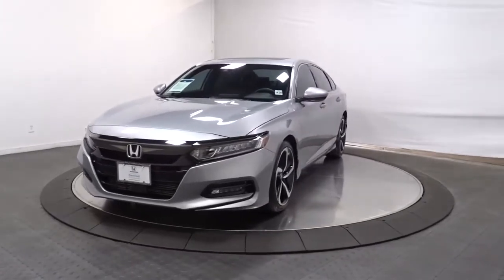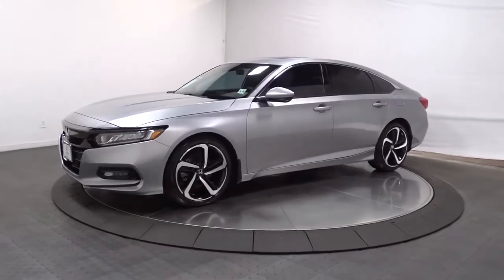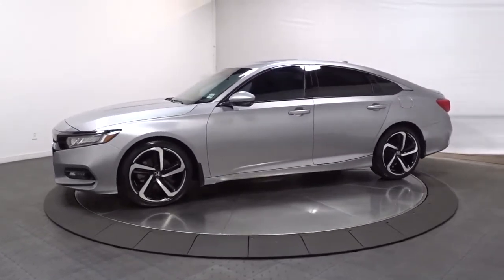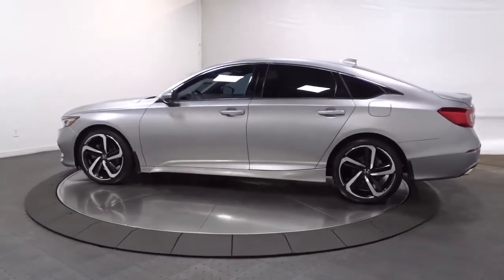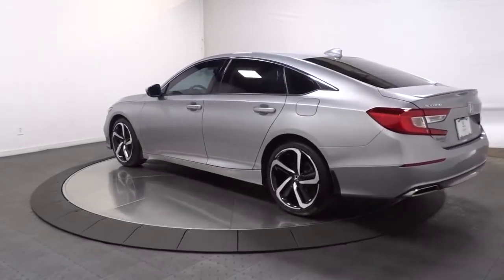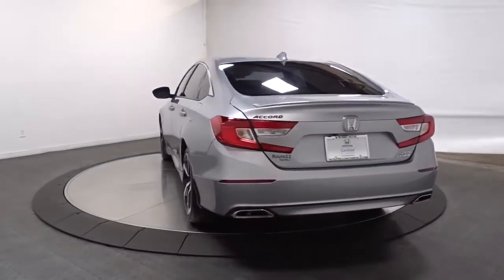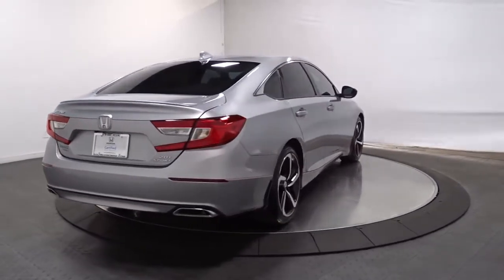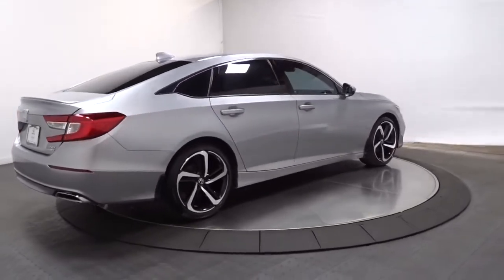2019 Honda Accord Sedan Hillside, Newark, Union, Elizabeth, Springfield, NJ 216992A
Silver  2019 Honda Accord Sedan available in Hillside, New Jersey at Route 22 Honda. Servicing the Newark, Union, Elizabeth, Springfield, NJ area.
2019 Honda Accord Sedan Sport 2.0T - Stock#: 216992A - VIN#: 1HGCV2F32KA025752

Honda'S FLAGSHIP CAR!!! LOADED WITH FEATURES WITHOUT THE HUGE PRICE-TAG!!! 2.0 SPORT EDITION AGGRESSIVE STYLING AND CURVES!!! ONE OWNER !!! SMART WAY TO PRE-OWNED Ever wonder exactly what youre getting when purchasing a used vehicle? Its difficult to know what you're truly getting into when taking on the wheel of a pre-owned vehicle. Luckily, each of our pre-owned vehicles are put through a vigorous 150-point inspection. With the smart way to pre-owned, we include a vehicle history report as well as a title check on every pre-owned vehicle in stock. This way, you know that the vehicle you are purchasing has not been affected by circumstances such as natural disasters (i.e. Hurricane Harvey and Irma), Odometer rollback, Factory Lemon-Law Buyback, Salvage/Rebuilds, Washed Title and road accidents. With the smart way to pre-owned, you and your passengers can feel safe in the seats of your newly-bought, pre-owned vehicle. We invite you to stop in and visit our state of the art showroom conveniently located on Route 22 West in Hillside, New Jersey, just 2 miles West of Newark International Airport. Pre-owned vehicles are sold cosmetically as-is. Vehicles over 7 years old and / or 100,000 miles are sold as-is.PLEASE ASK US FOR YOUR FREE VEHICLE HISTORY REPORT. Note that we make every effort to ensure the accuracy of the information on our site however we use information from and through multiple sources and cannot guarantee accuracy or be responsible for typographical errors. At Route 22 HONDA, We Deliver Like Nobody Else!
Radio: 180-Watt AM/FM Audio System -inc: 8 speakers, 8 display audio w/high-resolution (720P) electrostatic touch-screen, knobs and hard keys for primary controls and customizable feature settings, Bluetooth HandsFreeLink, Bluetooth streaming audio, Pandora compatibility, SMS text message function, radio data system (RDS), speed-sensitive volume compensation (SVC), 2.5-amp USB smartphone/audio interface port in front console, HondaLink, Apple CarPlay integration, Android Auto integration, illuminated steering wheel-mounted audio controls and fin-type roof-mounted antenna,Radio w/Seek-Scan and Clock,2 LCD Monitors In The Front,Front Fog Lamps,Galvanized Steel/Aluminum Panels,Auto On/Off Projector Beam Led Low Beam Daytime Running Auto High-Beam Headlamps w/Delay-Off,Body-Colored Front Bumper,Express Open/Close Sliding And Tilting Glass 1st Row Sunroof w/Sunshade,Fixed Rear Window w/Defroster,Wheels: 19 Machine-Finished Alloy w/Black Inserts,Body-Colored Door Handles,Tires: 235/40R19 AS,Clearcoat Paint,Body-Colored Rear Bumper,Steel Spare Wheel,Light Tinted Glass,Compact Spare Tire Mounted Inside Under Cargo,Lip Spoiler,Speed Sensitive Variable Intermittent Wipers,Chrome Side Windows Trim and Black Front Windshield Trim,Trunk Rear Cargo Access,Body-Colored Power Heated Side Mirrors w/Manual Folding,Dark Chrome Grille,LED Brakelights,Outside Temp Gauge,Full Carpet Floor Covering -inc: Carpet Front And Rear Floor Mats,Day-Night Rearview Mirror,Power Door Locks w/Autolock Feature,Air Filtration,Interior Trim -inc: Metal-Look Instrument Panel Insert, Metal-Look Door Panel Insert and Metal-Look Interior Accents,Remote Releases -Inc: Power Cargo Access,Cargo Area Concealed Storage,Power Fuel Flap Locking Type,Manual Adjustable Front Head Restraints and Manual Adjustable Rear Head Restraints,Power 1st Row Windows w/Driver And Passenger 1-Touch Up/Down,Dual Zone Front Automatic Air Conditioning,Leather Gear Shifter Material,Seats w/Cloth Back Material,Power Rear Windows,FOB Controls -inc: Cargo Access, Windows and Sunroof/Convertible Roof,Remote Keyless Entry w/Integrated Key Transmitter, Illuminated Entry, Illuminated Ignition Switch and Panic Button,Systems Monitor,Manual Tilt/Telescoping Steering Column,Cloth Seat Trim,Engine Immobilizer,Cruise Control w/Steering Wheel Controls,60-40 Folding Bench Front Facing Fold Forward Seatback Rear Seat,Full Floor Console w/Covered Storage, Mini Overhead Console w/Storage and 2 12V DC Power Outlets,Gauges -inc: Speedometer, Odometer, Engine Coolant Temp, Tachometer, Turbo/Supercharger Boost, Trip Odometer and Trip Computer,Locking Glove Box,Driver Foot Rest,HVAC -inc: Underseat Ducts,Heated Front Bucket Seats -inc: driver's seat 12-way power adjustment and driver's seat 4-way power lumbar support,Driver And Passenger Visor Vanity Mirrors w/Driver And Passenger Illumination,Carpet Floor Trim and Carpet Trunk Lid/Rear Cargo Door Trim,Perimeter Alarm,Delayed Accessory Power,Fade